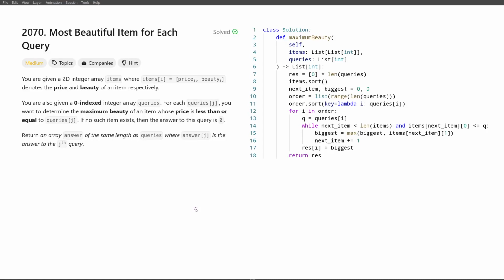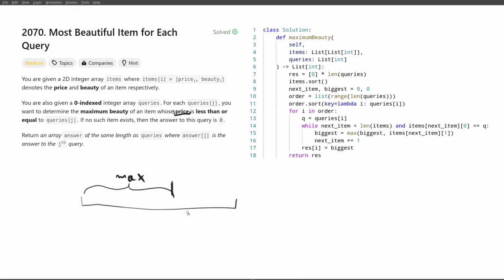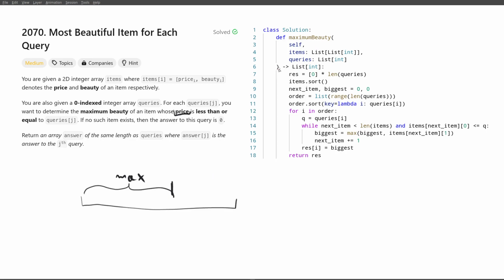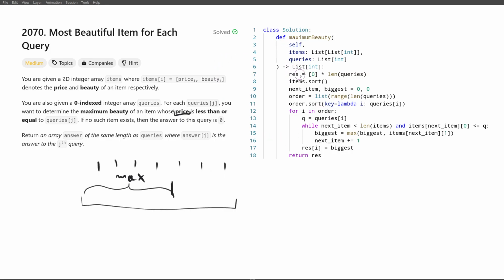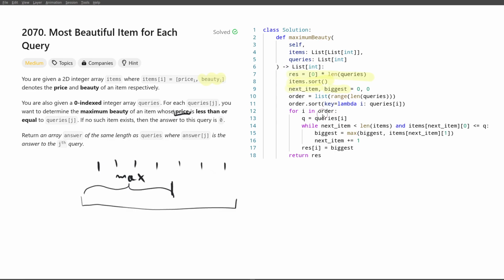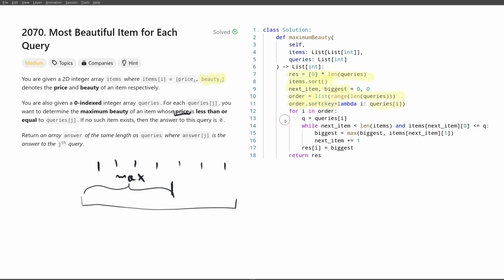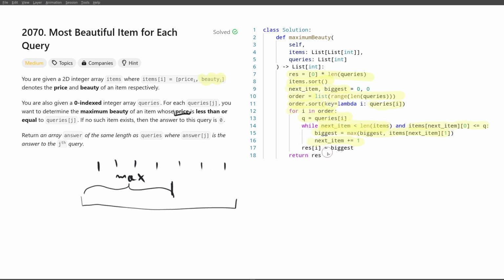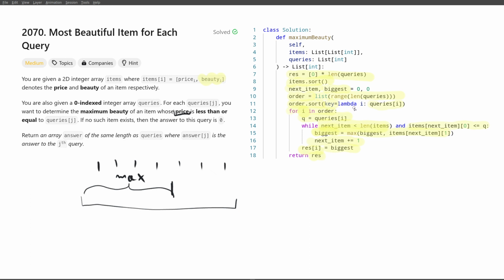[November 12, 2024, LeetCode daily] 2070. Most Beautiful Item for Each Query- Python solution